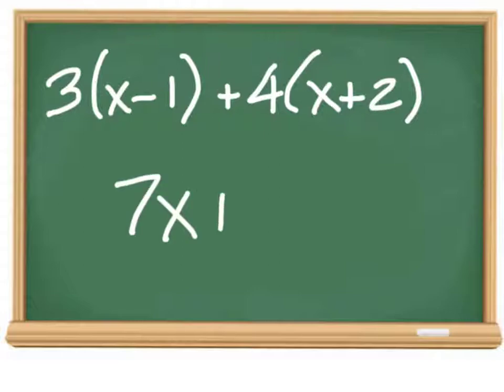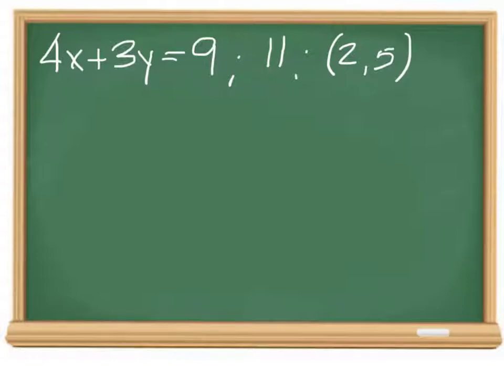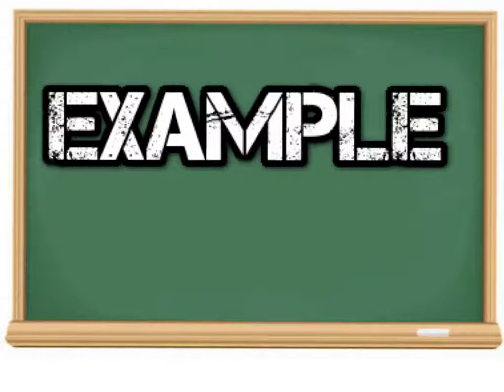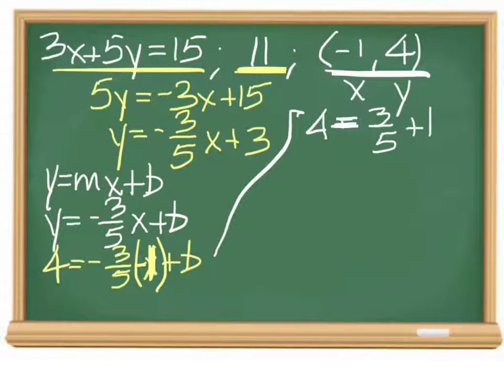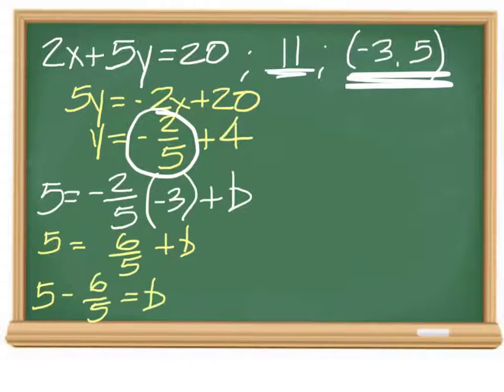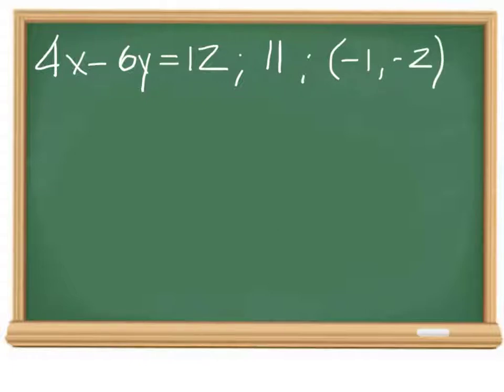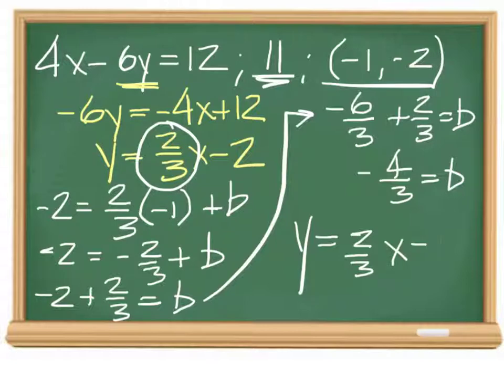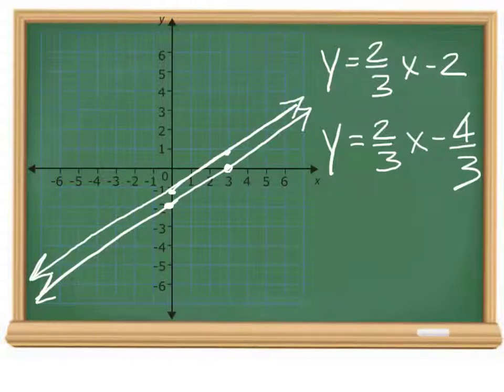1st Period May 14, 2013 - Tate Skinner's Classroom at GHS